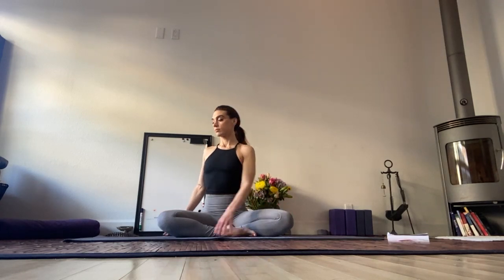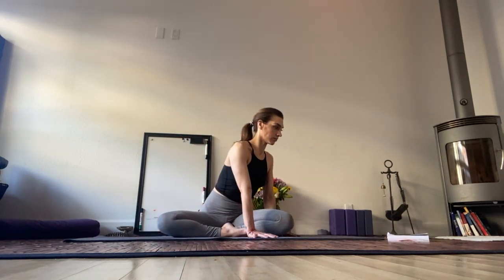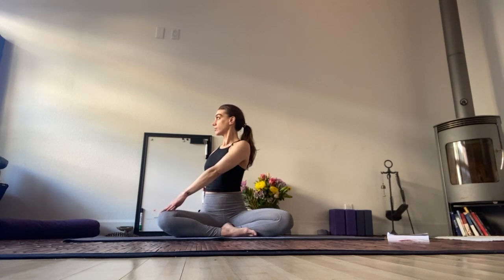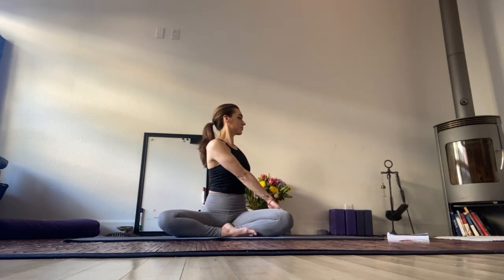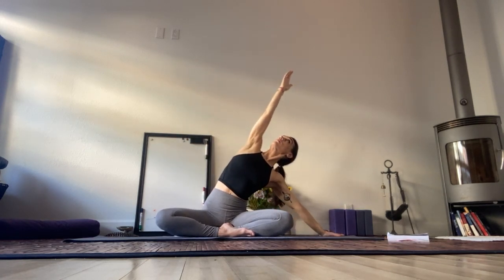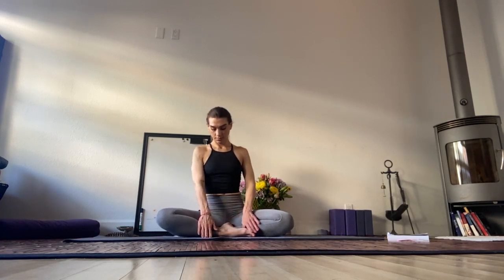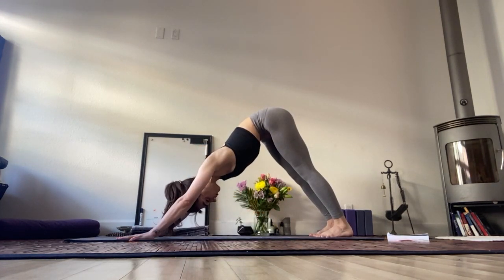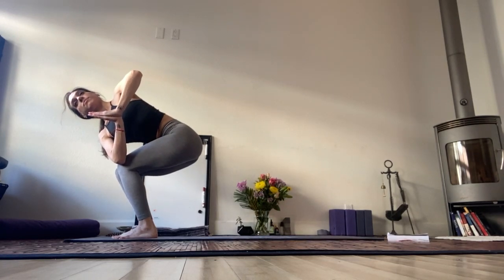Virtual Light Yoga - Commanding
Commanding.
Intensity Rating
Physical: 2
Mental: 2
Spiritual: 1
YWC Intensity Rating
Intensity rating is a scale from 1-3, rating the intensity of the training video.
Yoga Mat
Jute Yoga Mat
Condenser Mic
Audio Interface
Mic Stand
Lean into your own understanding of people and things.